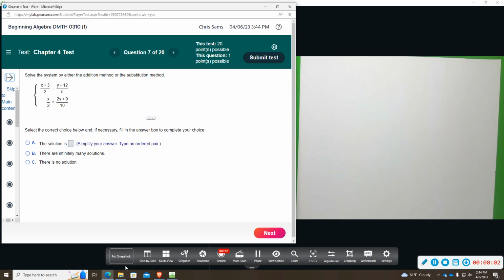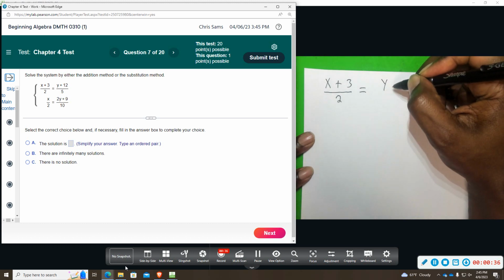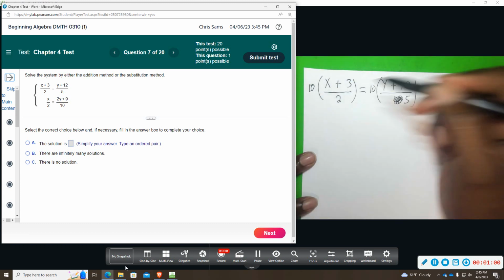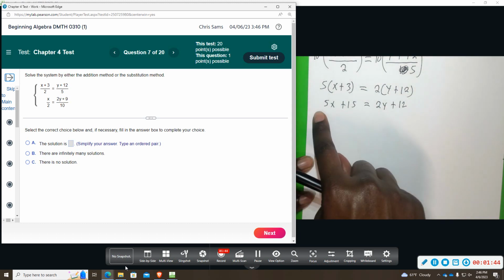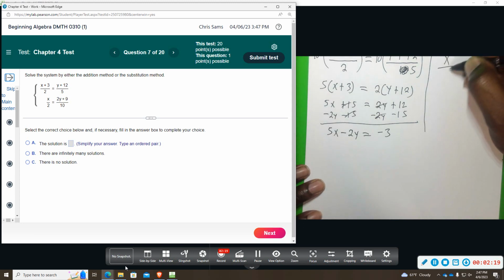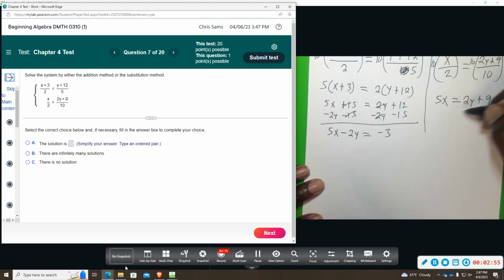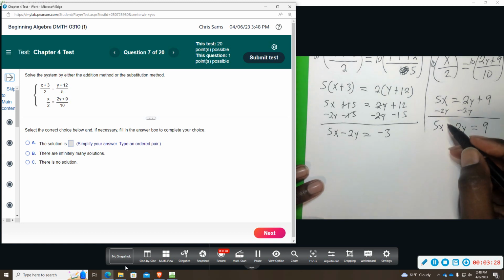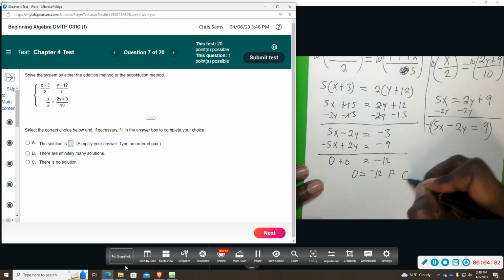DMTH 0310 Ch 4 review 7